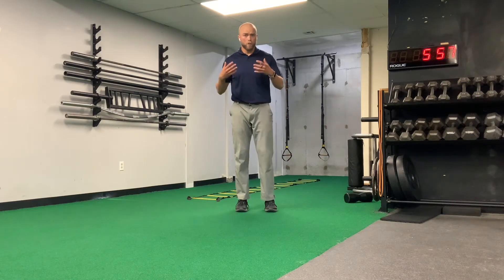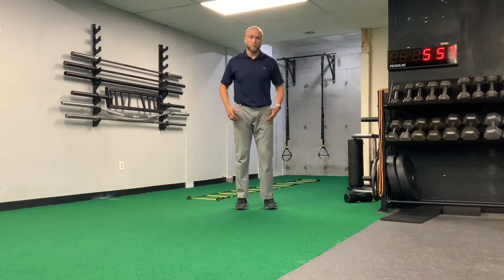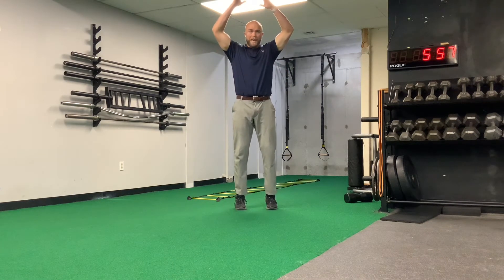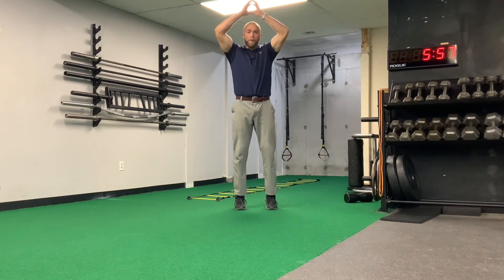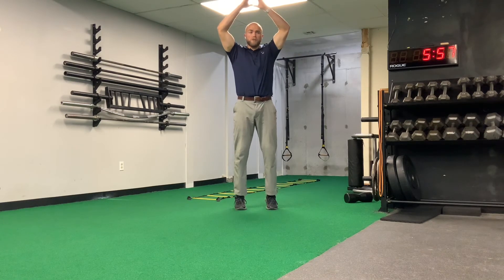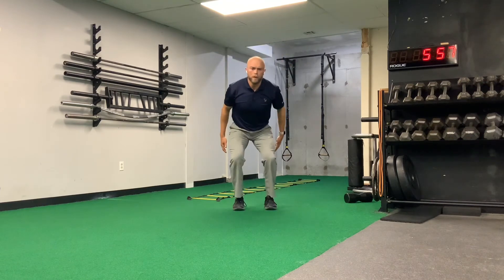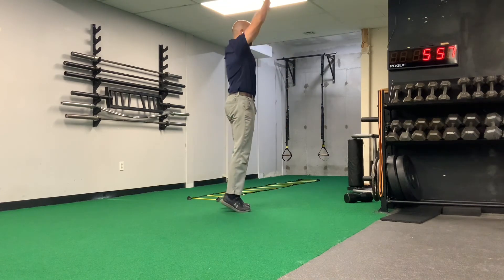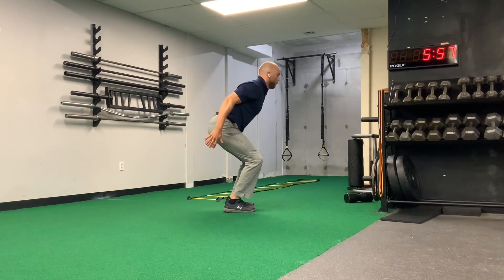Drop and Catch